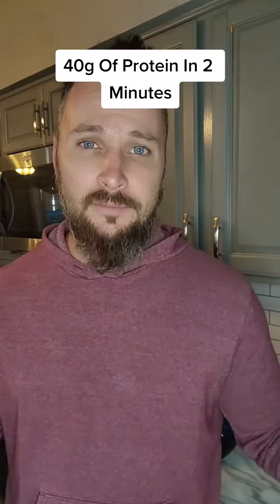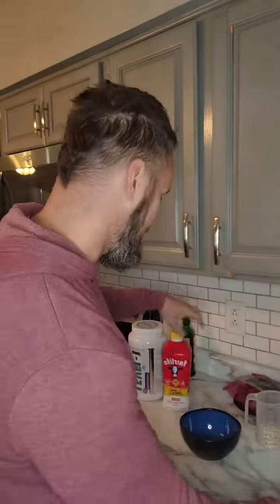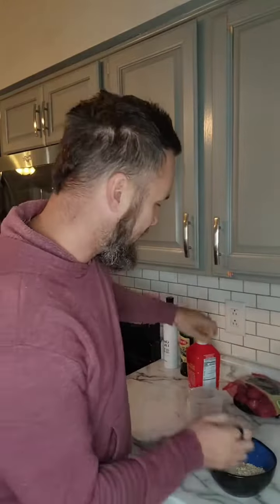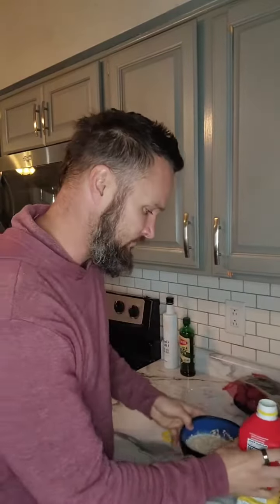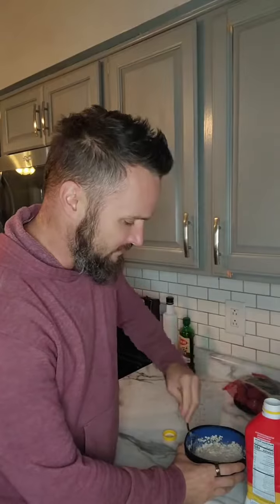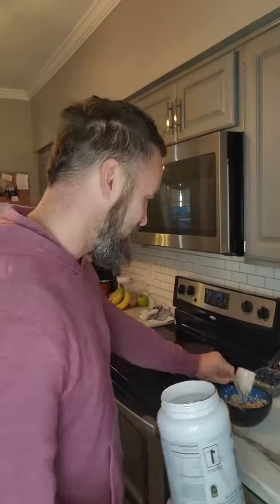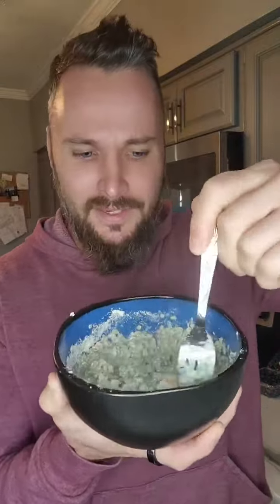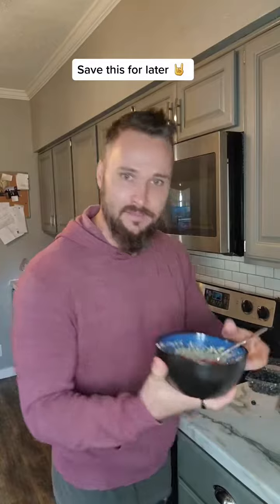40g Of Protein for breakfast and it takes less than 2 minutes to make. Tell me again how you don't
40g Of Protein for breakfast and it takes less than 2 minutes to make. Tell me again how you don't have time to eat nutritious meals? Sitting in the drive thru for your bagel and coffee takes 5 times as long as this.

Interested in working with me 1:1? Apply for coaching